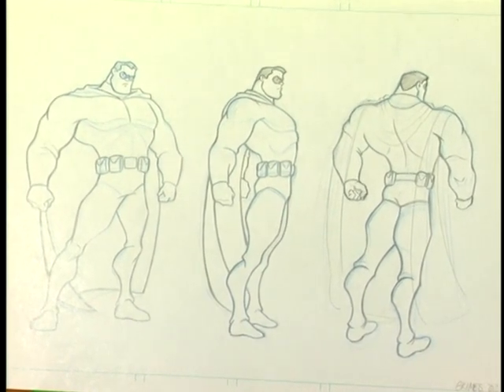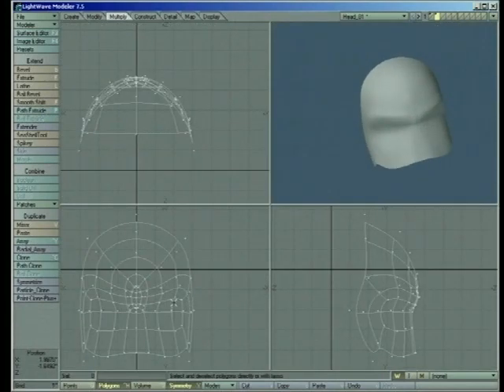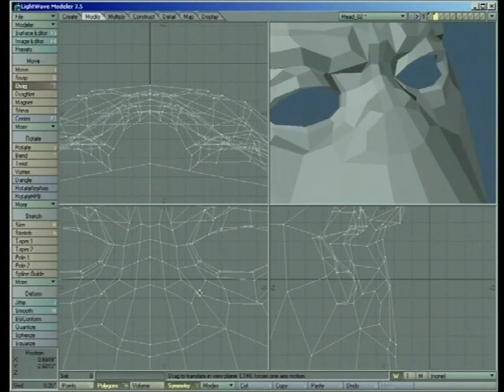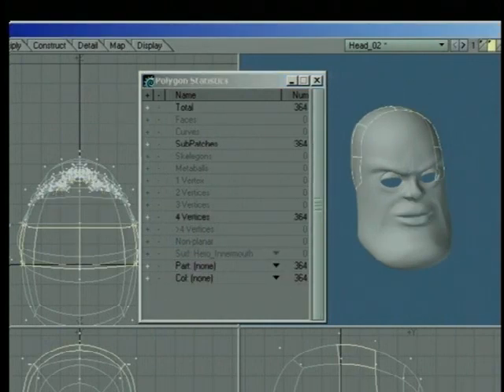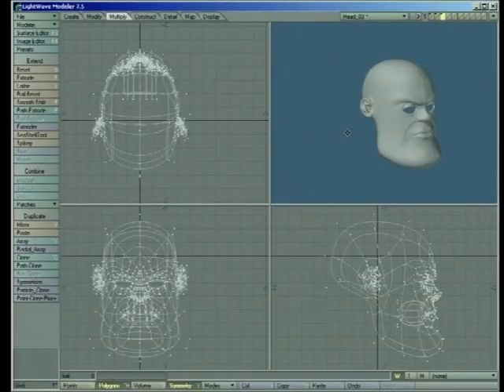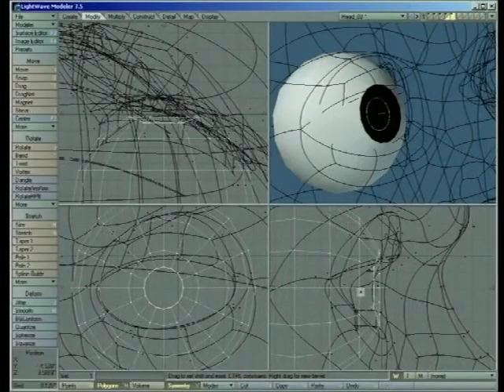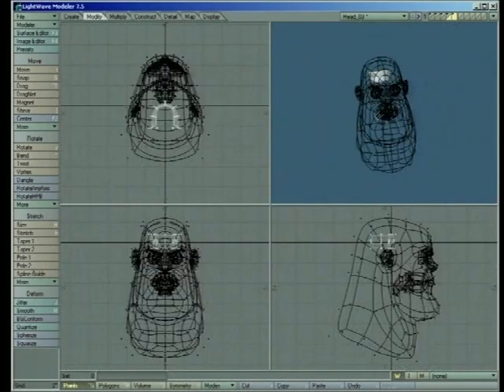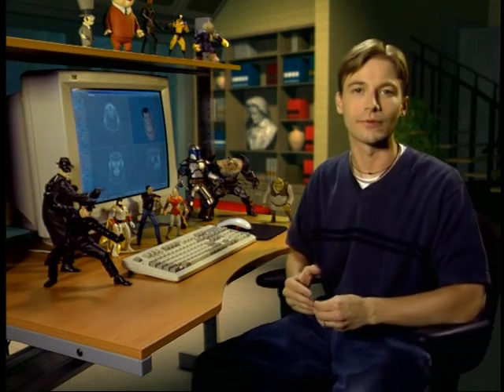Lightwave 3D Head Modeling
Lightwave Character Modeling and Animation Series - Head Modeling DVD by Desktop Images (2003)